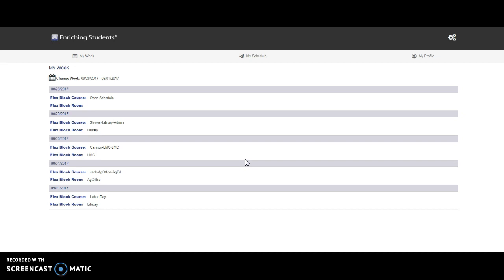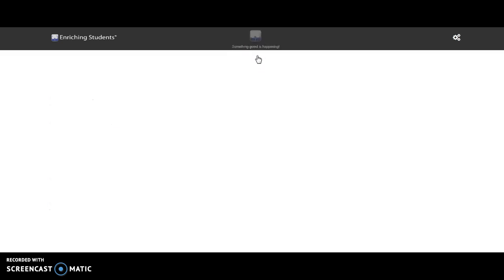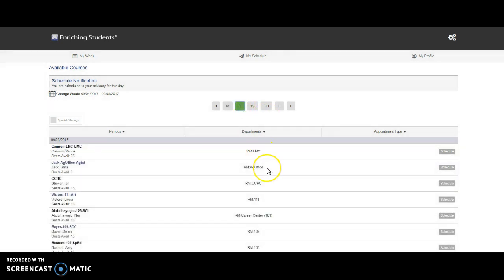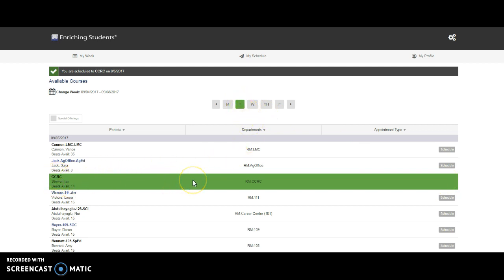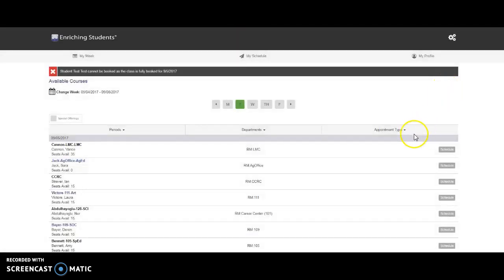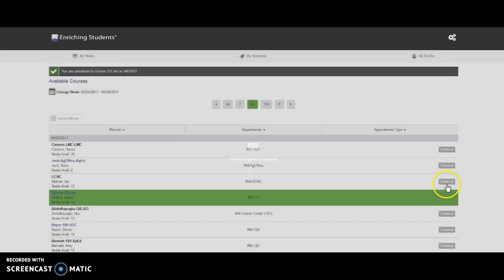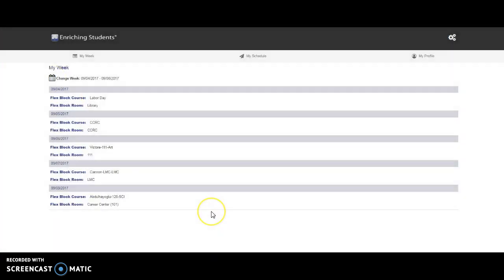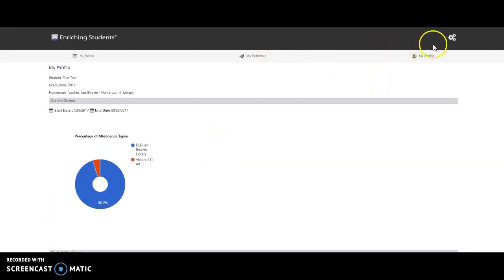HVRHS Enriching Students Orientation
Demonstration of how to use Enriching Students to schedule yourself for Flex Block time.